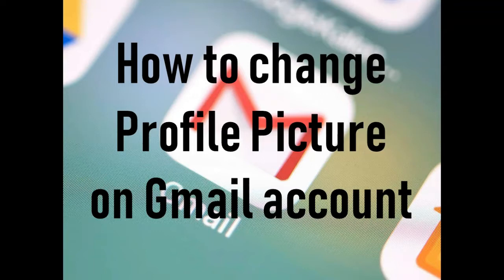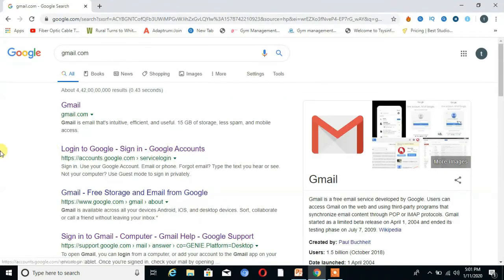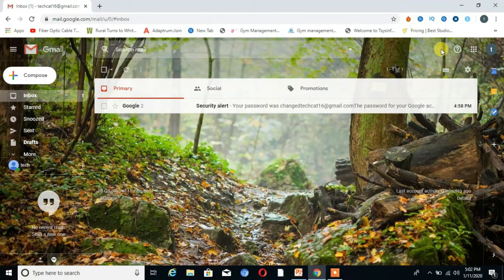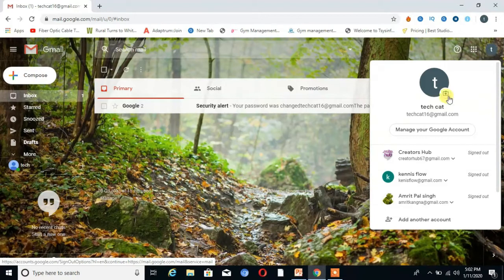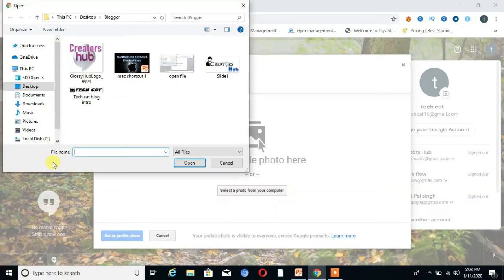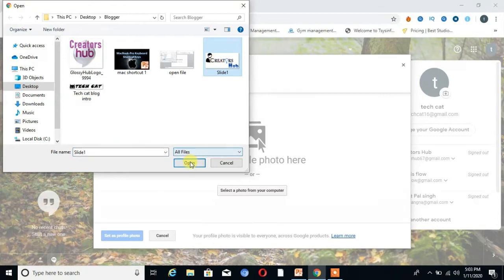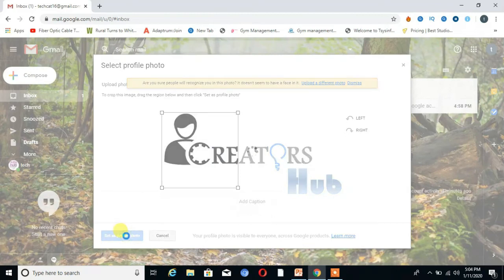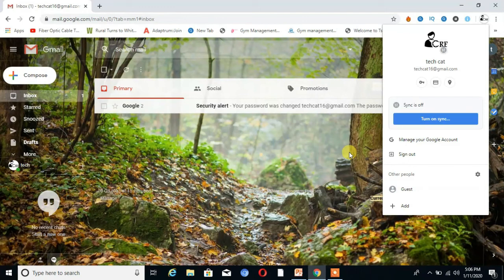How to Change Profile Picture in Gmail Account || Tutorial Point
Are you confused ,how to change Gmail or Google Account Profile Picture then this video is very benificial for you.see this video and follow thr easy steps .

1. how to create animation in powerpoint slide 2016 || make raining cloud animation on power     point

4. How To See Your Subscribers On YouTube | See Your Public Subscribers List On YouTube 2109

? ? ?ABOUT CHANNEL? ? ?

? ? ?OTHER LINKS ? ? ?

2. How to change You tube COPPA Act Updates 2019  || COPPA Settings with Easy Steps || 10 December

6. How to Add  Background Music to Power Point Slides presentation - Easy steps - Tutorial Point 2019

14. how to create animation in powerpoint slide 2016 || make raining cloud animation on power point

16. How To Fix Error QuickTime in ppt || Resolved how to insert Video or play the video PowerPoint